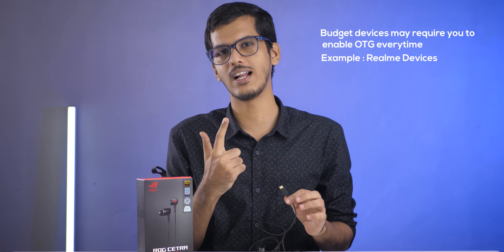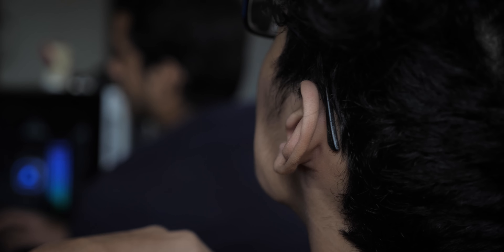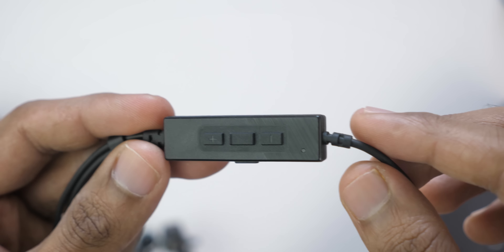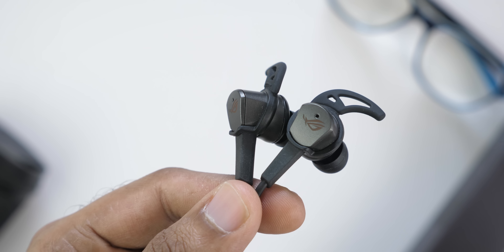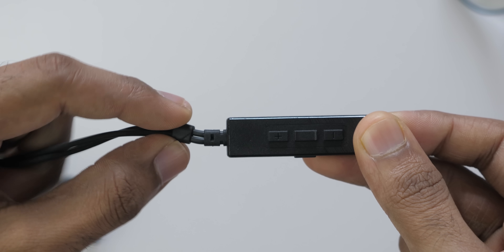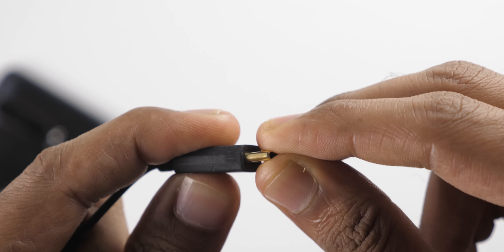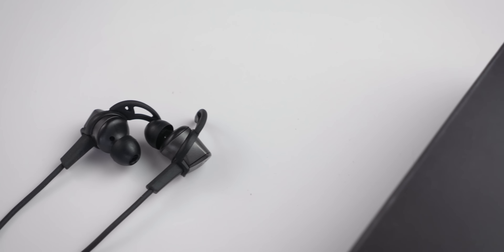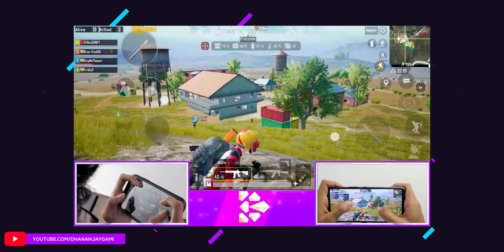Asus ROG Cetra REVIEW! USB type C earphones!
★ Google Plus - Who cares lol